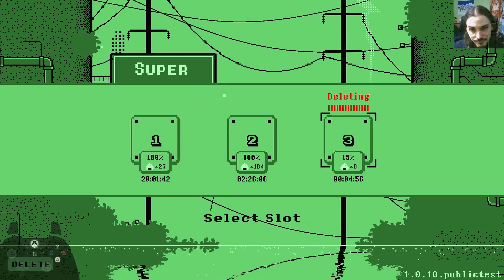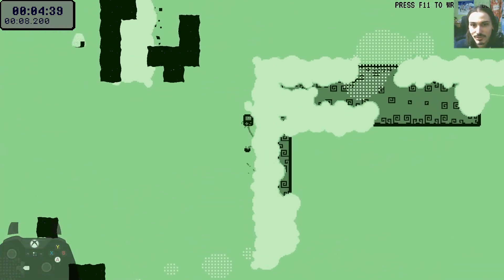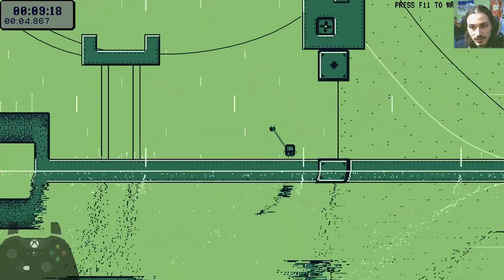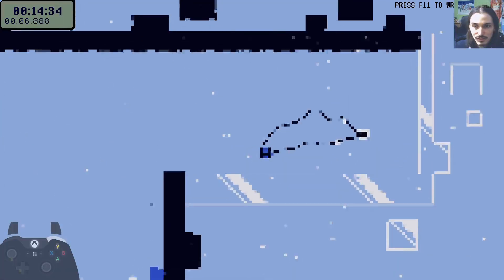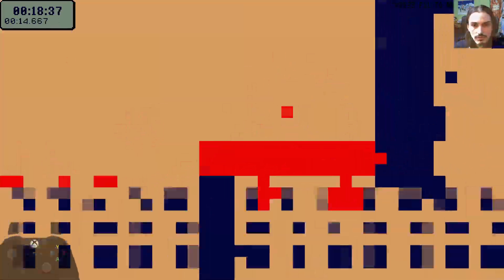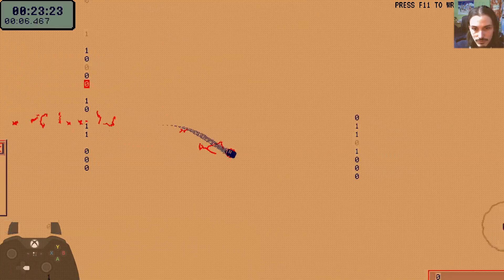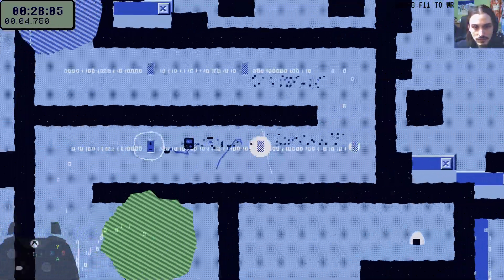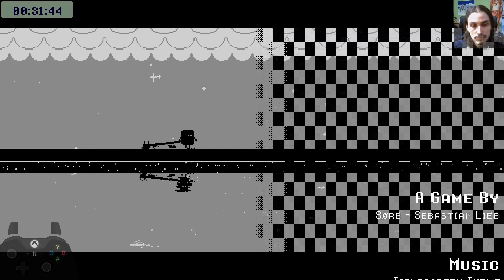Super Cable Boy Any% - Speedrunning Live Commentary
This is a speedrun of Super Cable Boy, for the Any% category, with live commentary for marathon demonstration purposes. Enjoy!
Browse my channel for WR runs in both Any% and All Onigiri categories.